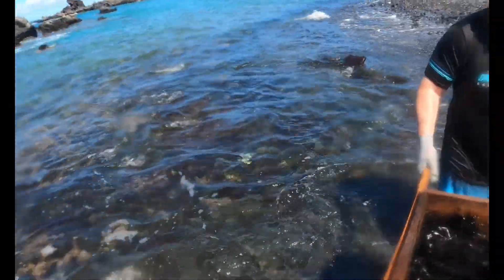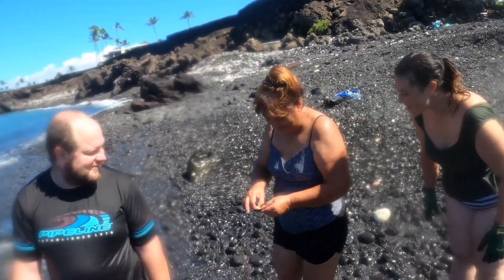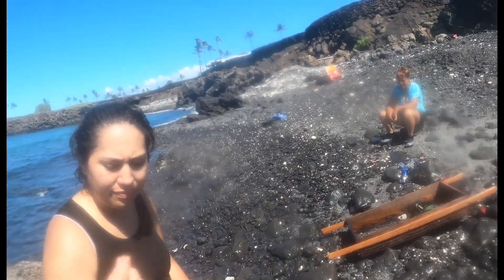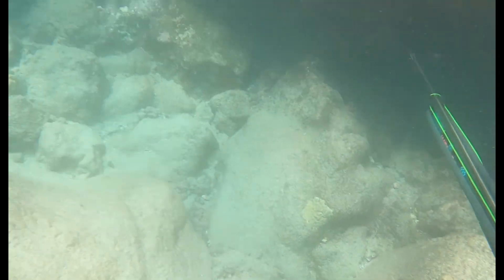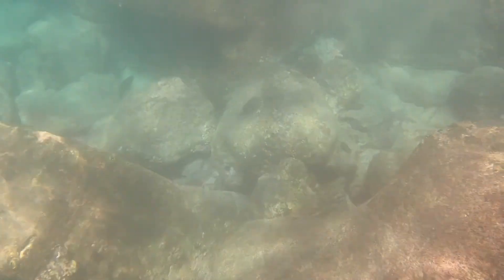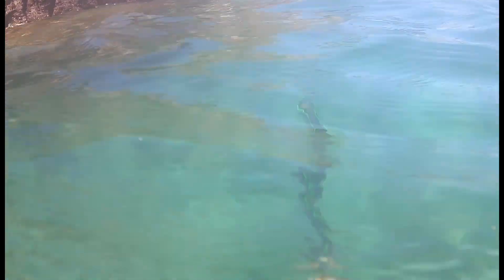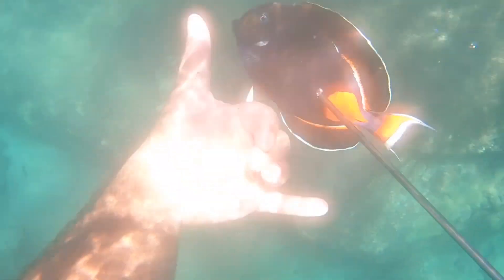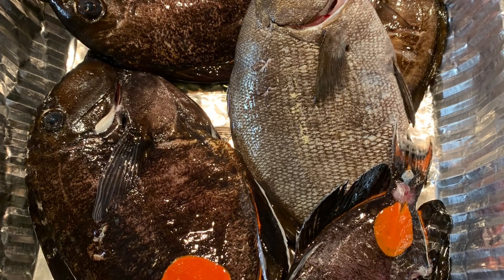Holoholo Sesh Ep. 5: Wana & Dive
Another holoholo sesh on da west side of Big Island